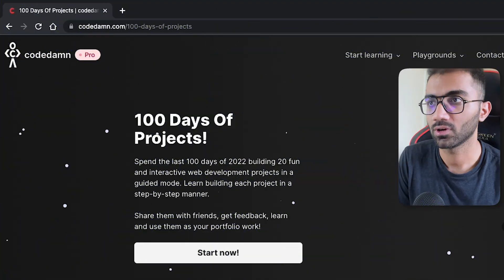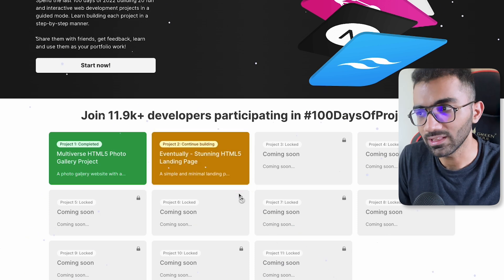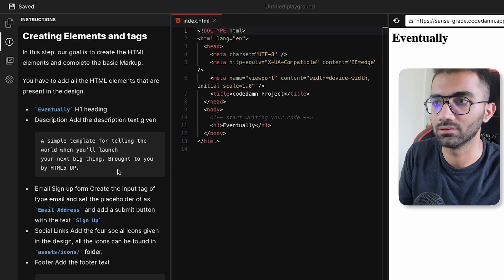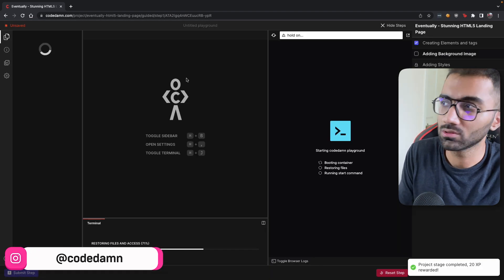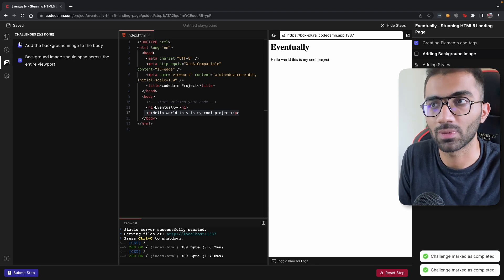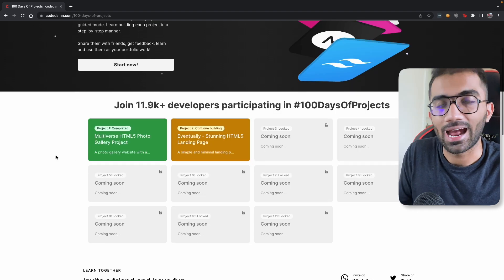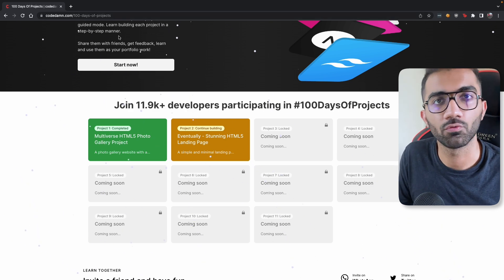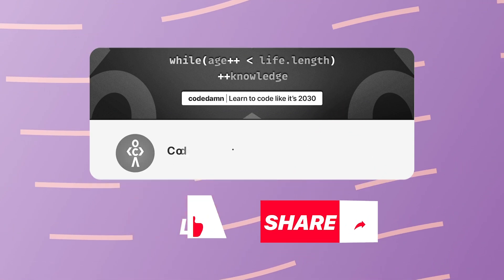Get Noticed By Building Projects 100DaysOfProjects!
Build projects and get noticed by recruiters!

and start building today!

✨ Video Tags ✨

✨ Hashtags ✨